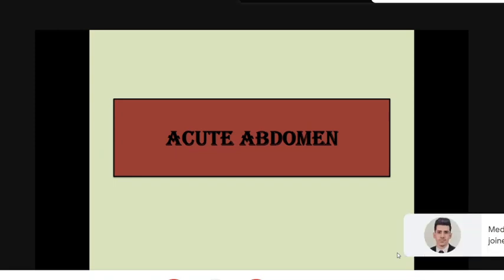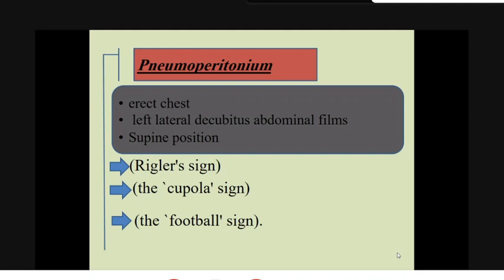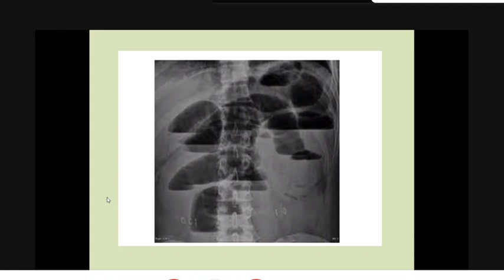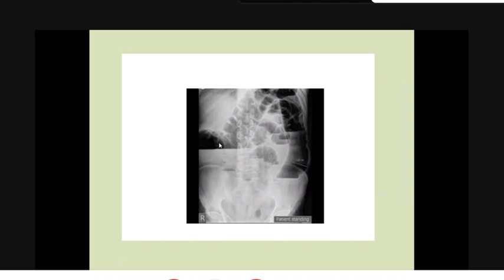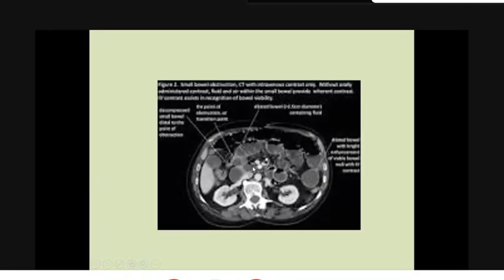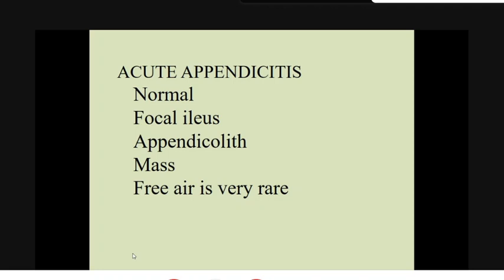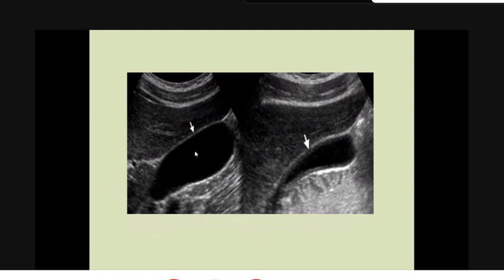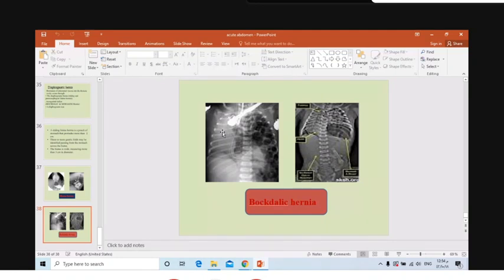٩ مايو ٢٠٢٢